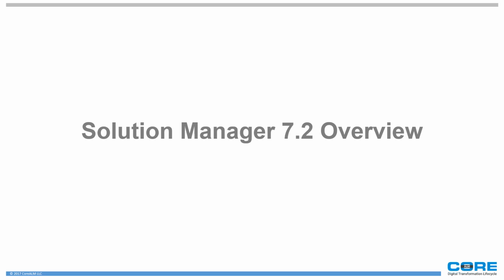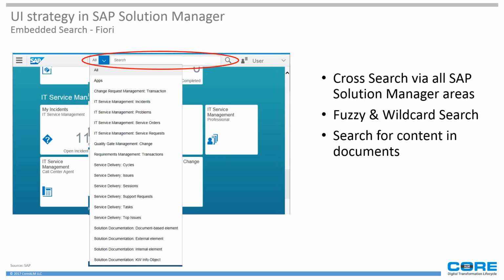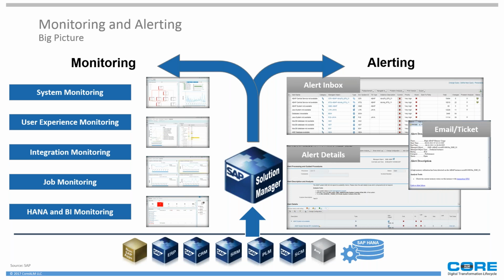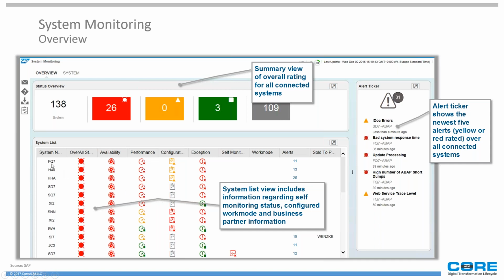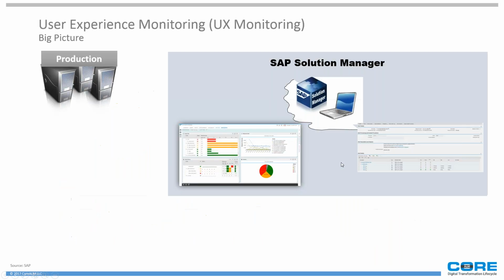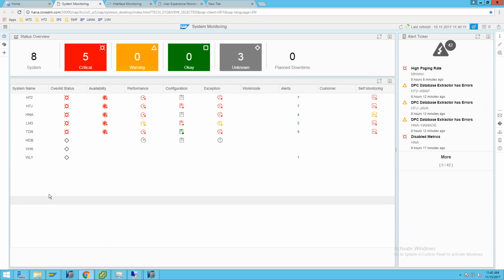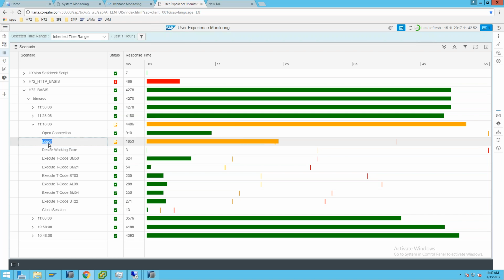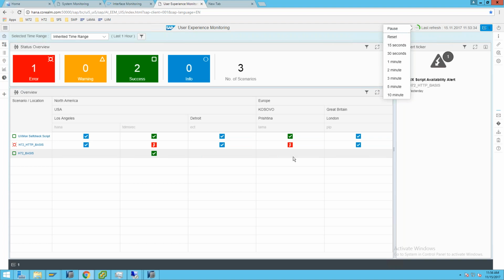Reduce downtime & monitor your SAP Applications anywhere with Solution Manager 7.2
Join us in this webinar workshop to learn how SAP Solution Manager 7.2 can help your organization minimize downtime and give your team the real time ability to monitor your SAP system’s uptime and errors. This workshop will showcase the seamless integration between monitoring, alerting and reporting and how you can take advantage of this to efficiently run your IT team.

Join us for this workshop to learn:

- What is Application Operations
- How you can create system monitoring plans for SAP and even non-SAP applications
- Technical Analytics and Dashboards
- Root Cause Analysis and Exception Management
- Setting up monitoring for all types of environments: on-premise; private cloud; hybrid; SAP HANA
- 24/7 tracking and monitoring between different users or IT locations

Considerations for Upgrading to 7.2
If you are still on Solution Manager 7.1, we will also explain why maintenance for Solution Manager 7.1 ends at the end of 2017. As such, there are some things to keep in mind when planning your upgrade activities.